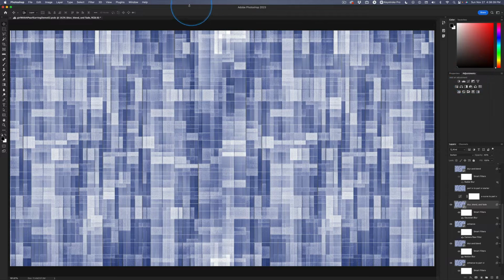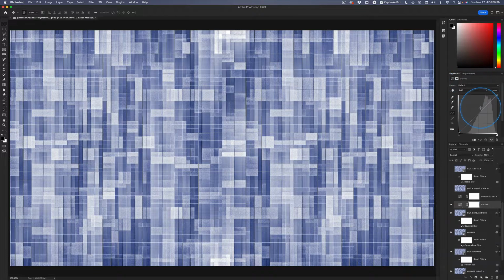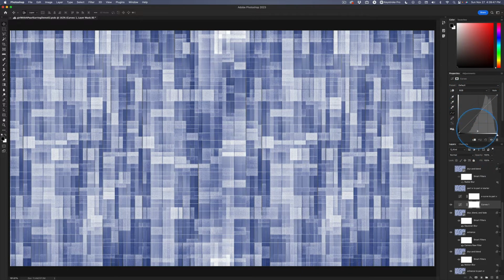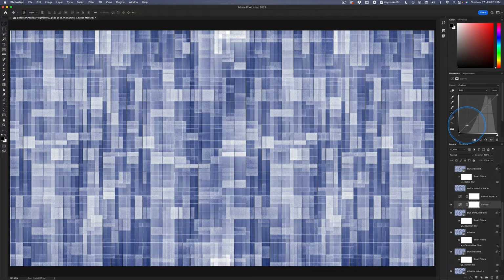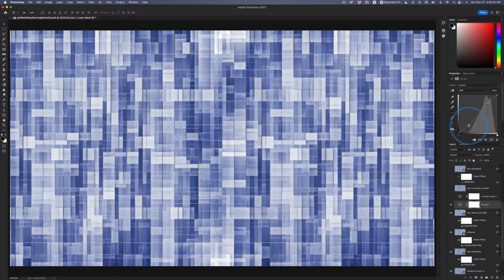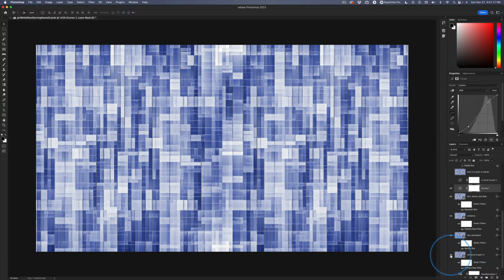The Power of the S Curve